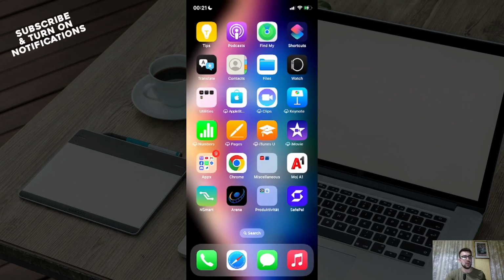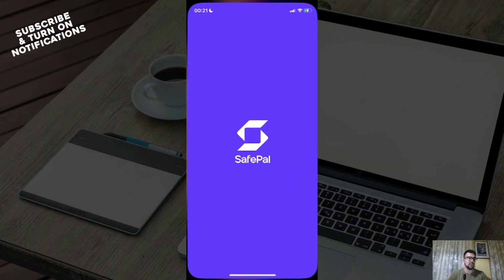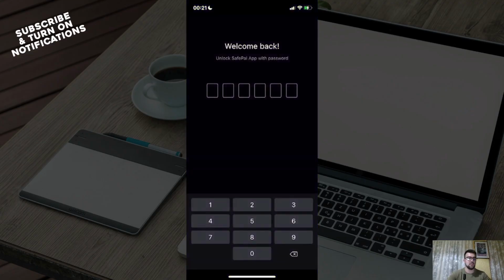How To Transfer Money From Safepal To Binance (Easiest Way)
In this video I will show you How To Transfer Money From Safepal To Binance. It would be good if you watch the video until the end so that you don't miss important steps.